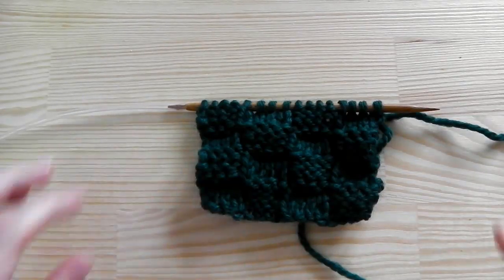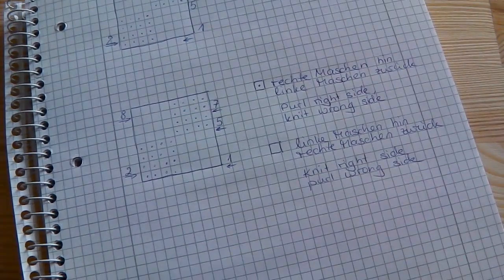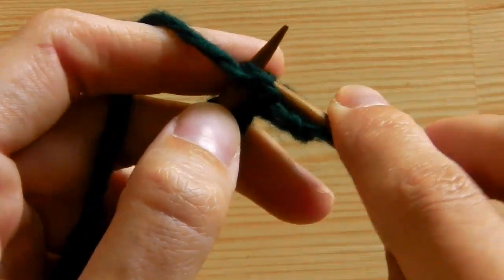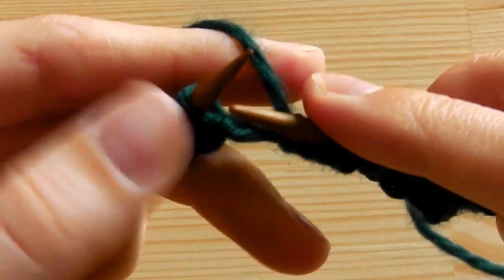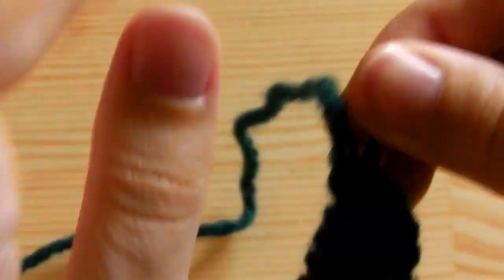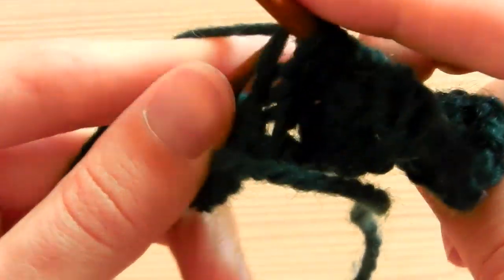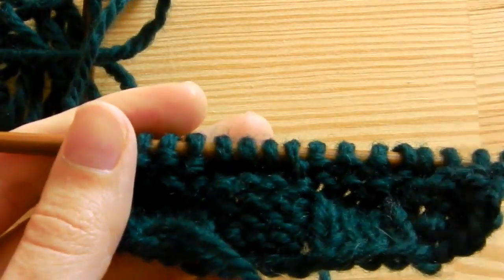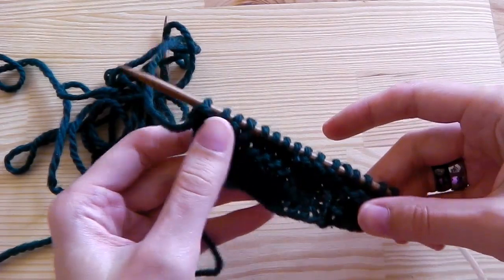How to knit the basket weave pattern